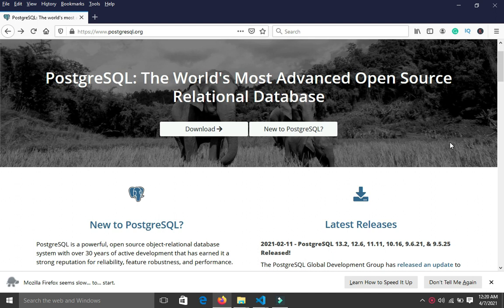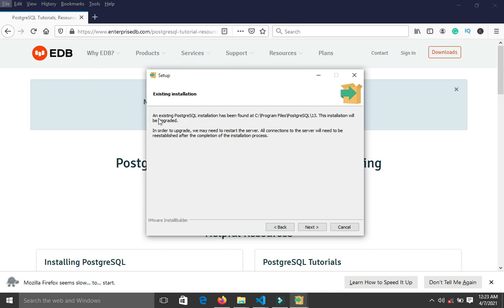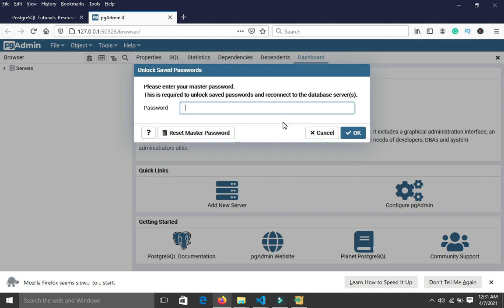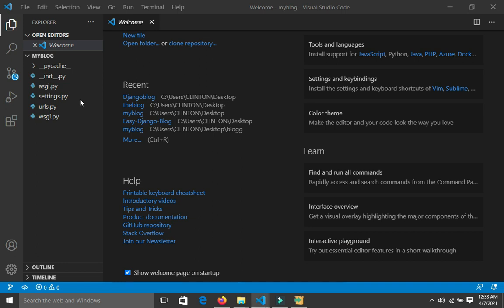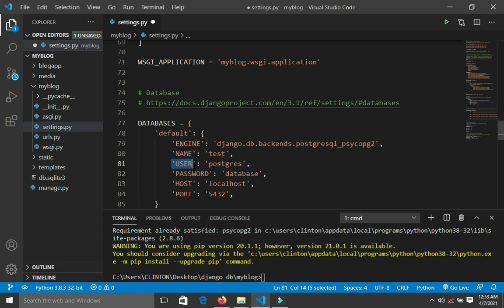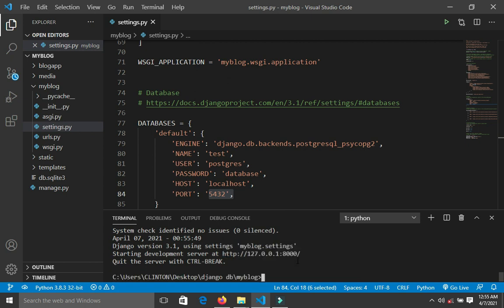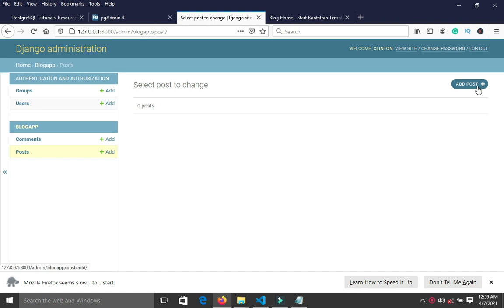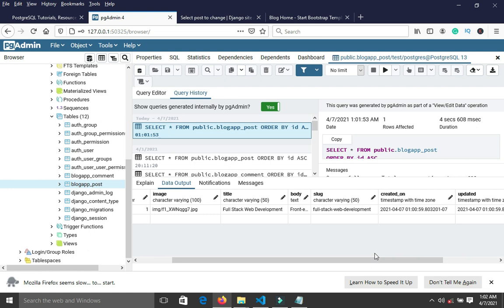How to Use PostgreSQL with your Django Application || Django Tutorial for Beginners.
In this video, you will learn how to use a PostgreSQL database in your Django projects/application other than the default Django sqlite3 database.